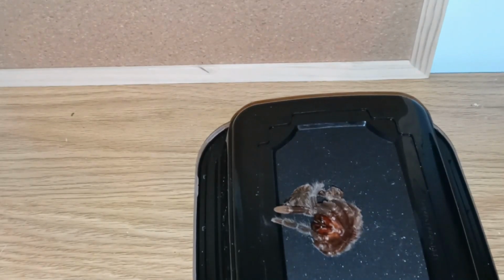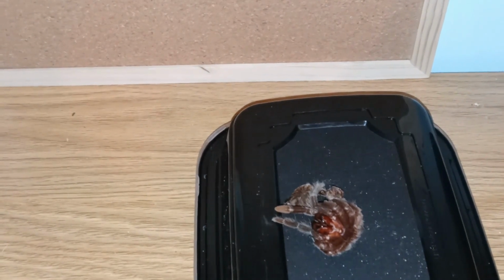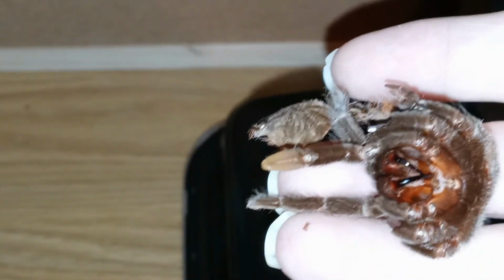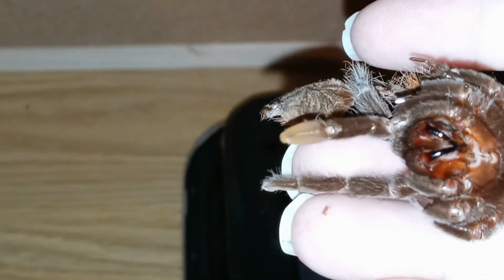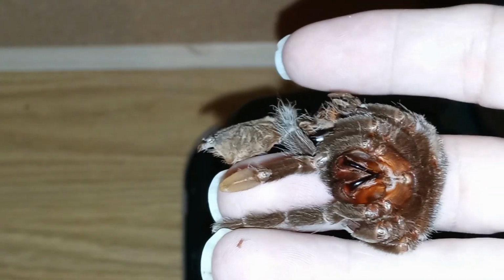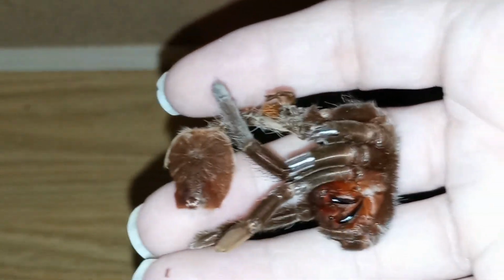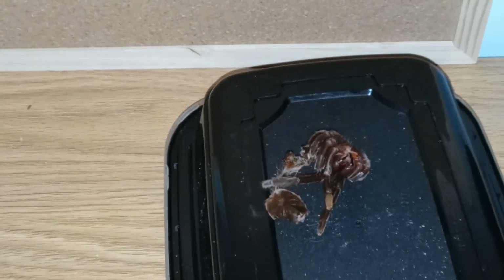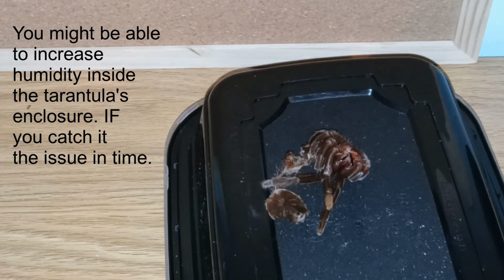Tarantula Basics Tarantula Molts Part 1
Live will be 6:00 pm on Sunday, February 5th